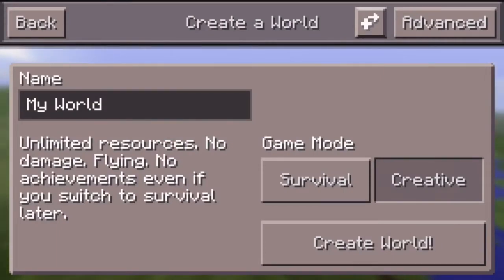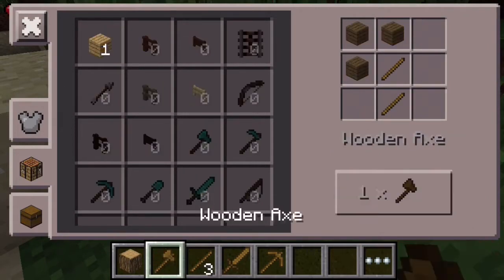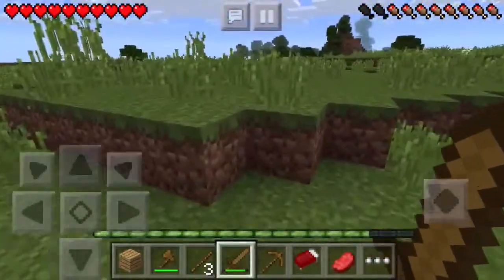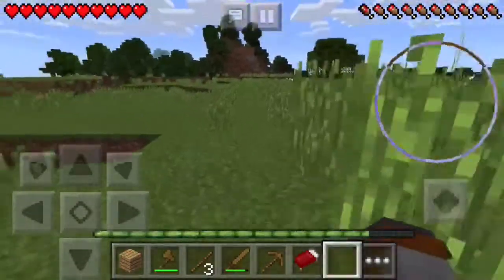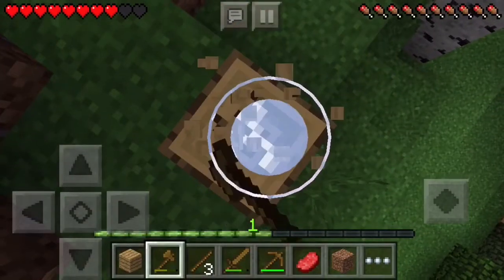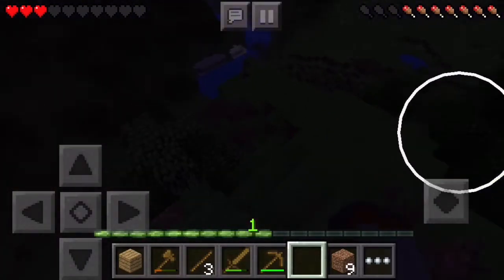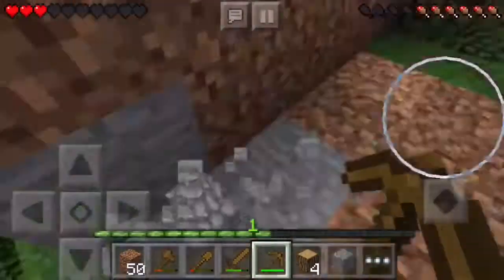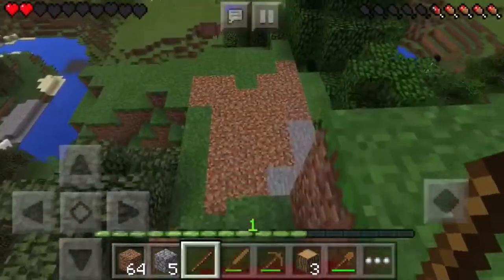Minecraft Lets Play! Ep 1: Starting Out!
Good day guys! Join me as I try to survive in the bewildered world of Minecraft! How many episodes can I do before I unexpectedly fall to my death? None of us will ever know! ;)

Bare with me as I slowly but surely pick up my speech and editing skills as I continue to upload more great videos!

Enjoy, have fun and stay hardy!